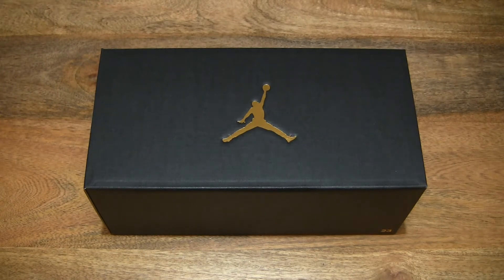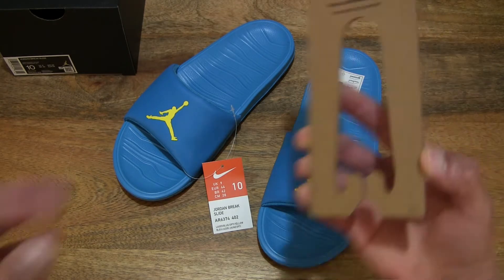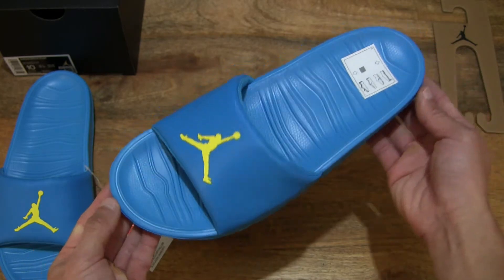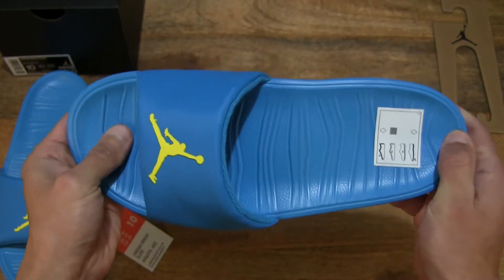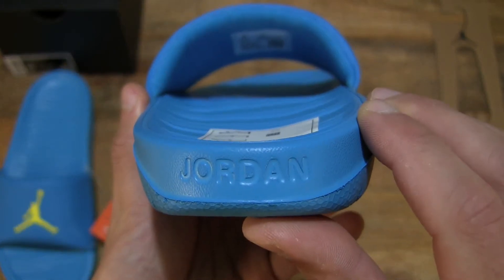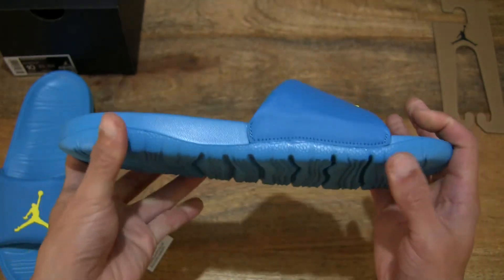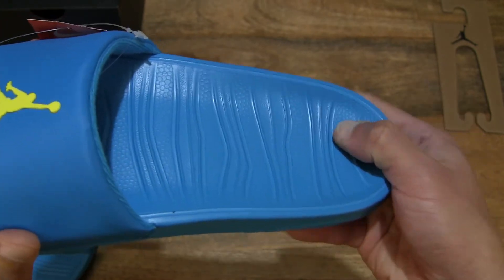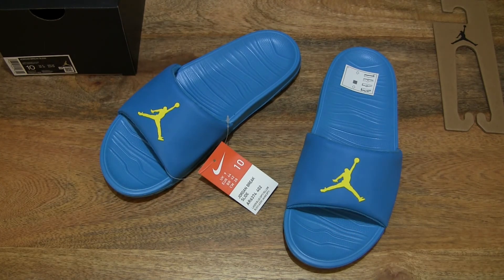Nike Jordan Break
Unboxing the Nike Jordan Break. A closeup look at the lightweight Phylon foam sole mens slides. This pair is in the UK Size 9 (US Size 10, EU Size 44, BR Size 42, 28 CM) and in the Laser Blue/Opti Yellow colourway. @nike @jordan

Nike Jordan Break Slide. Nike GB

Chapters:
0:00 Product packaging
0:12 Nike Jordan Break slides box label
0:30 Opening flip flops box
1:28 Contents of product box packaging
2:09 Nike Jordan Break (left side/slide)
2:34 Outsole
2:50 Nike Jordan Break (left side/slide)
3:17 Outsole
5:28 Nike Jordan Break product label
6:43 Bending, twisting, and squeezing test
8:19 Nike Jordan Break (right side/slide)
8:23 Product hang tag
8:37 Nike Jordan Break (right side/slide)
10:08 Nike Jordan Break